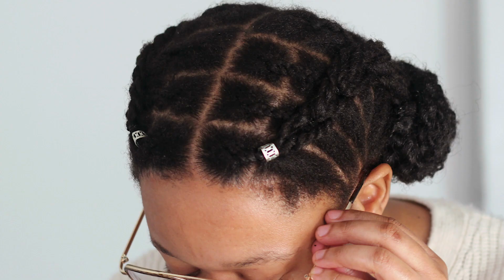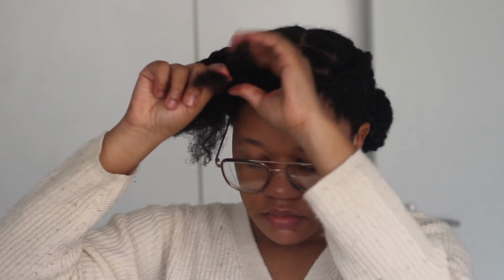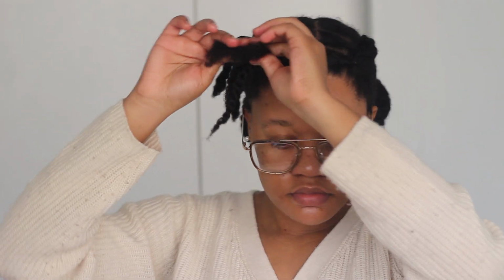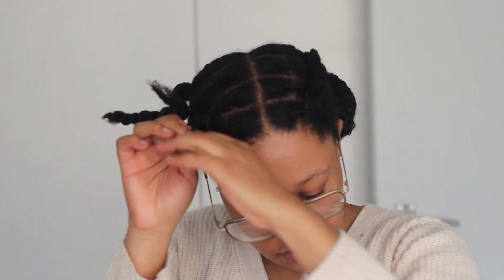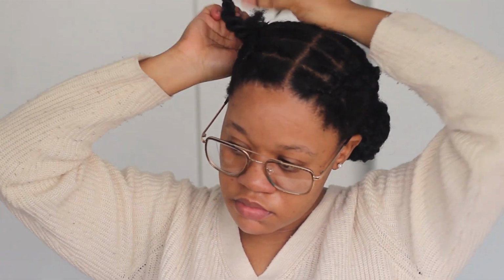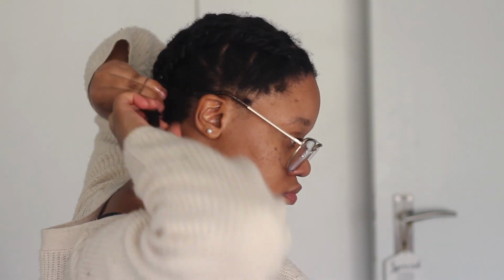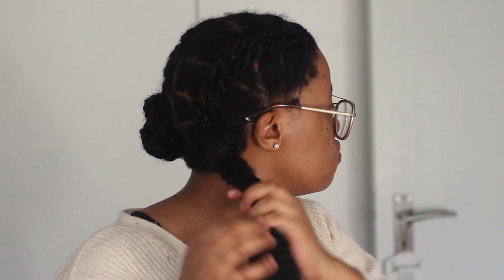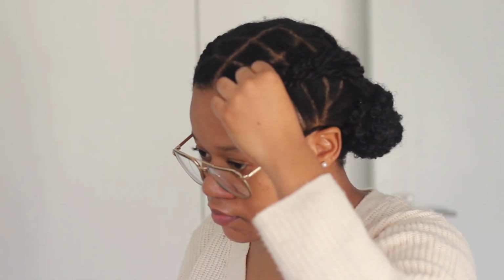How-to: Faux cornrows & space buns | Rubber-band hairstyle | Tutorial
This is my first Youtube tutorial video where I show you how I achieved my faux cornrow look. If you, like me, don't know how to cornrow your hair, this is one of the ways in which you can mimic a cornrow hairstyle. I hope you find this video helpful. Leave me your comments below and let me know what you think.